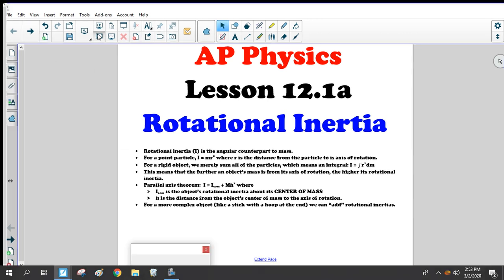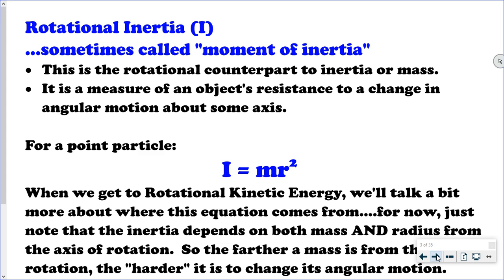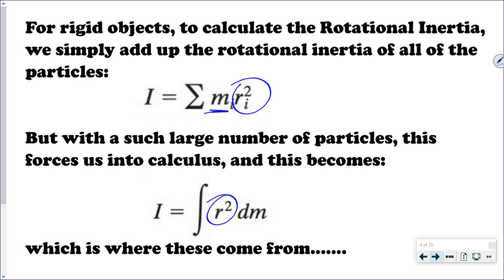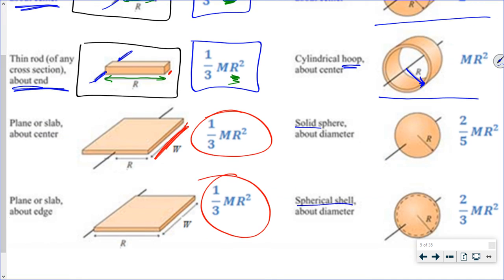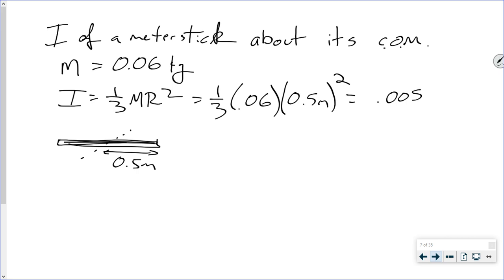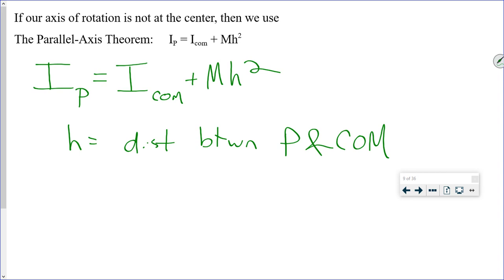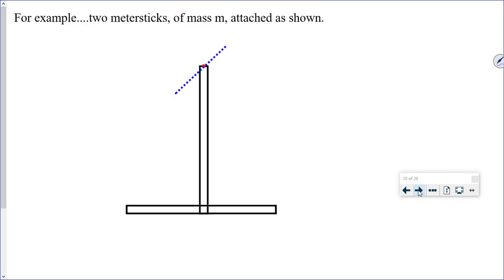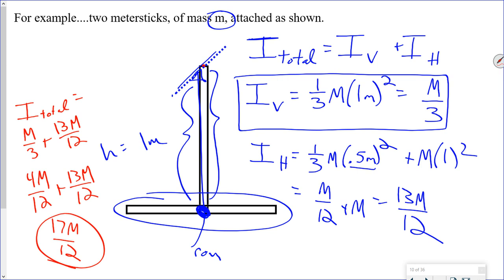AP Vid 12.1a - Rotational Inertia part a